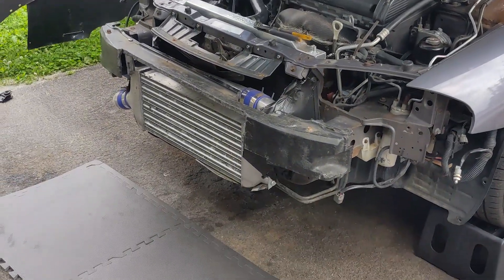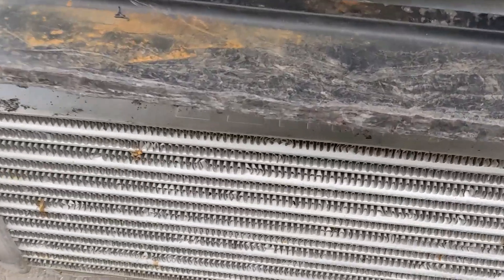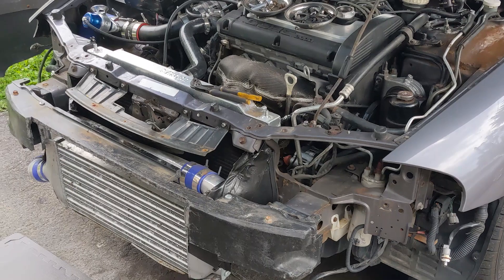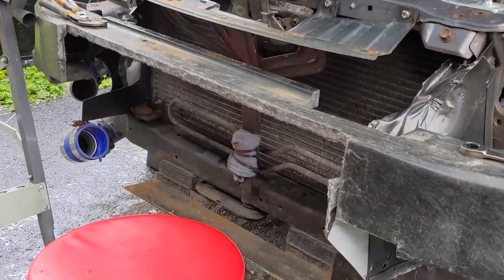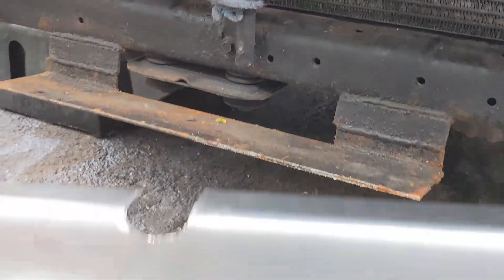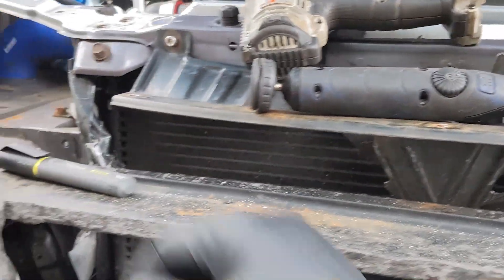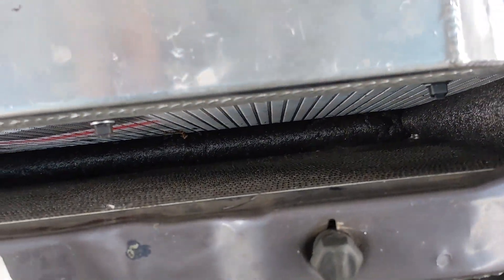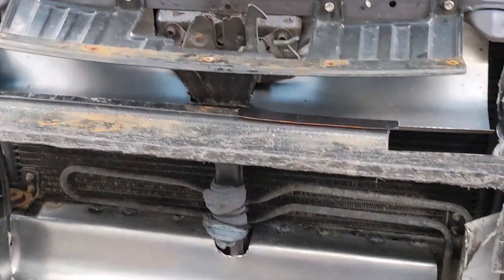BUILDING STEEL RADIATOR DUCTING!!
Hi folks! In this episode were going to attempt to bring engine coolant temps even further down since the front mount intercooler install. If youve been folling the channel you know that we have had minor cooling issues and have attempted to duct off the radiator before using ABS plastic and some trim. That helped BUT being in the middle of the summer months with ambient temps in the upper 90's and lots of summer time traffic keeping me stuck in the stop and go, I decided to attempt to remedy this ONCE AND FOR ALL!!!. We used 18g plain steel sheets and some piping insulation to close off all the gaps and redirect airflow up and through the radiator. Before the first ducting attempt we saw logged temps of 210. After adding carbon fiber bumper "nostrils" the temps dropped down to the 196-208 range. Now that this is complete im aiming for no more than 196 while cruising and 205 in stop and go traffic.